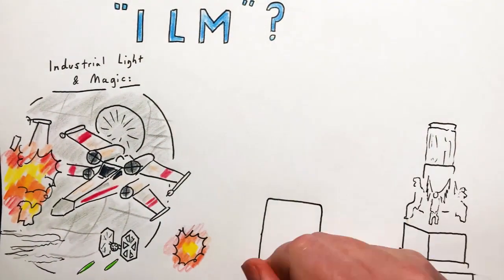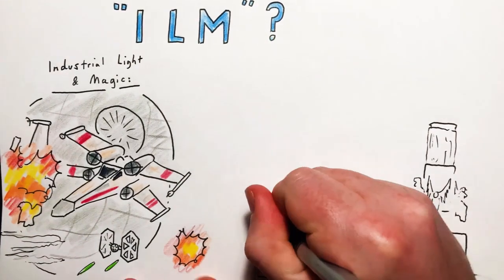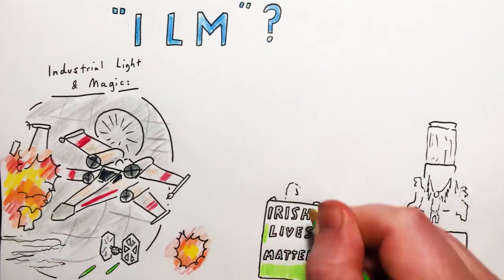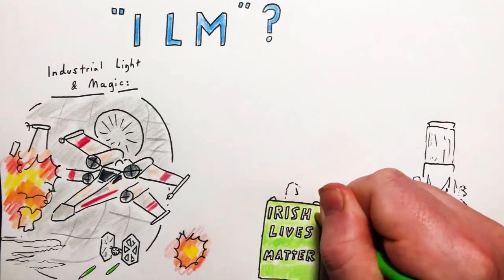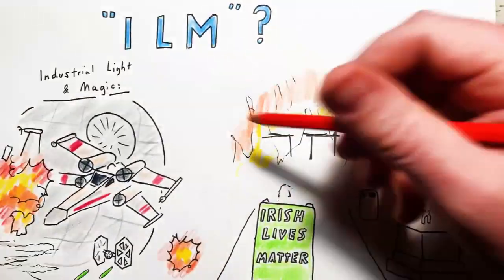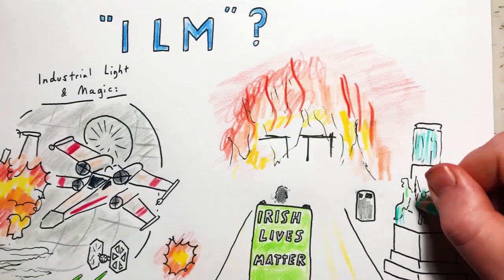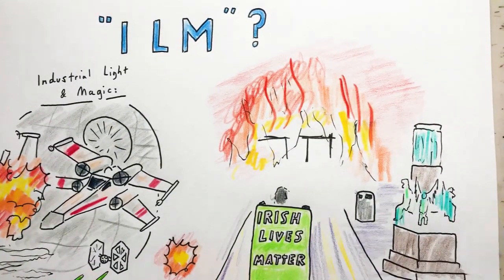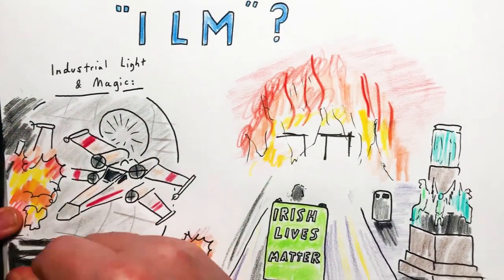2023 Nov 26 - News Summary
News summary for a week in which Ireland suffered a night of rioting